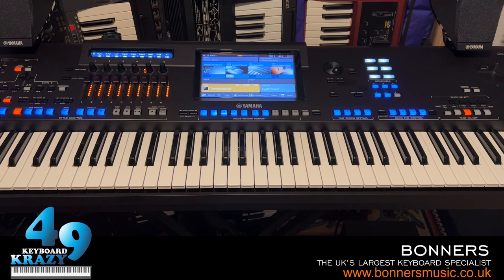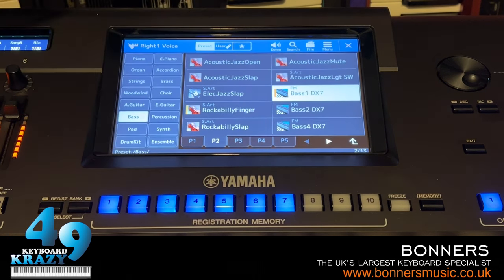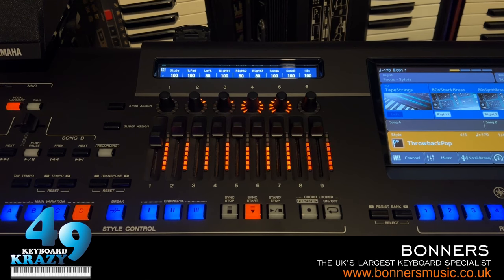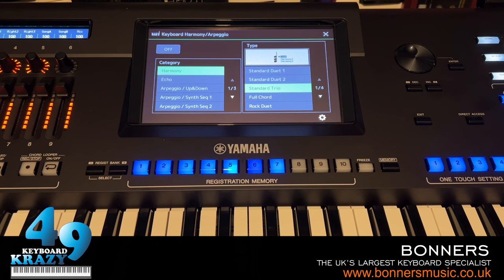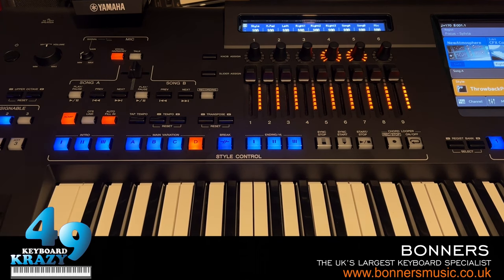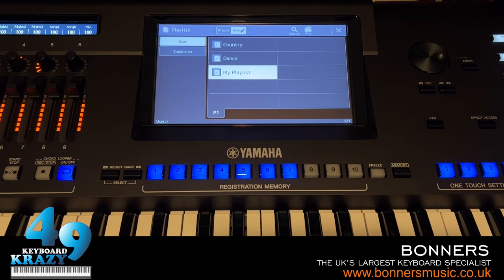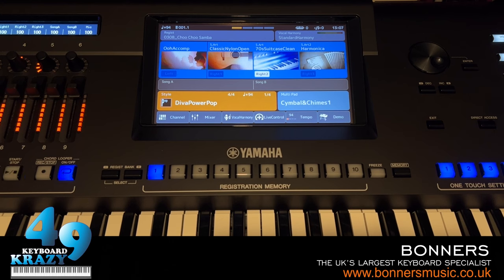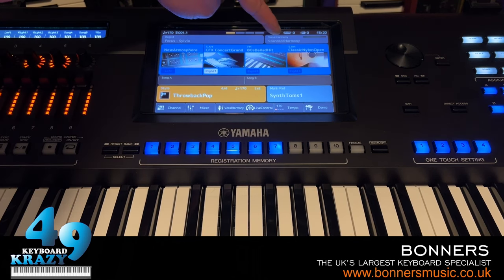Yamaha Genos 2 Keyboard - Tutorial Part 1/3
Part 1 of myself doing a tutorial of the Yamaha Genos 2 keyboard.
On this video, I will be going through the basic functions of Genos 2 so you can get to know the basic functions if you have a Genos 2 yourself or are thinking of getting one.
On the next tutorial video (Part 2), I will be showing you more in depth functions of the keyboard.

0:00 Intro Commentary.

0:37 Keyboard Overlay.
5:36 Search & Favourites.
19:51 Sliders Not Jumping Volume When Being Used.
24:22 Direct Access Panel Reset.
26:38 LED Lights/Screen Brightness & Sub Screen Light & Dark Mode.
30:39 Harmony/Arpeggio.
40:47 Style Control.
48:12 Playlist.
1:03:23 Channel Parts & Revoicing.
1:08:27 Voice Guide.
1:14:34 Transpose/Octave/Tuning.
1:17:40 Touch Sensitivity/Aftertouch.
1:25:13 Metronome & Tap Tempo.
1:30:45 Bluetooth Connectivity.
1:36:23 Connecting Optional Screen Via HDMI.

1:40:06 Ending Commentary.